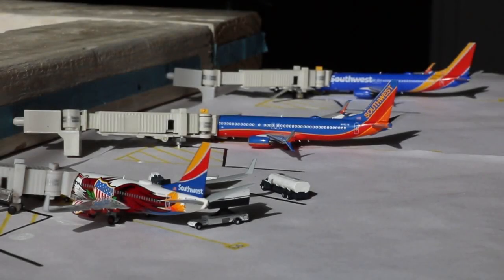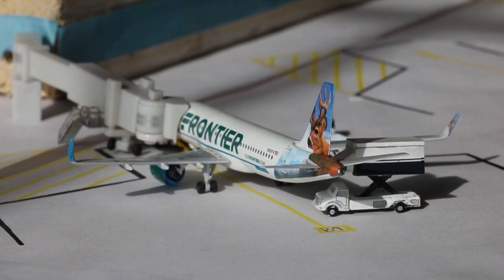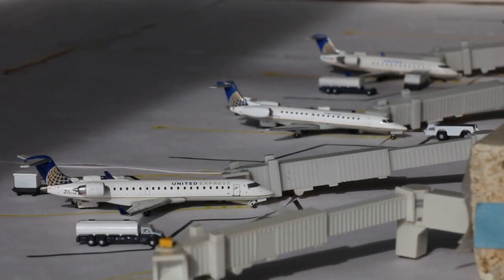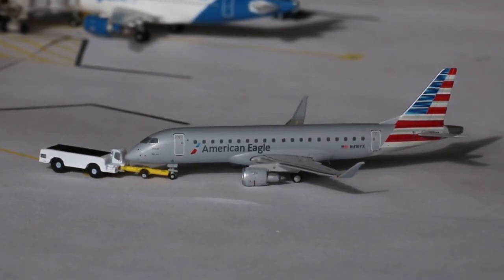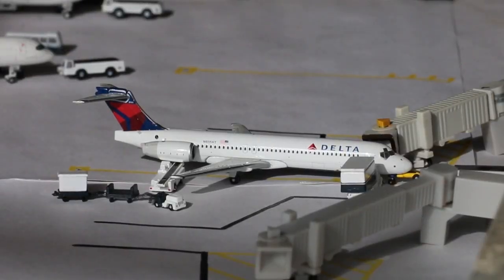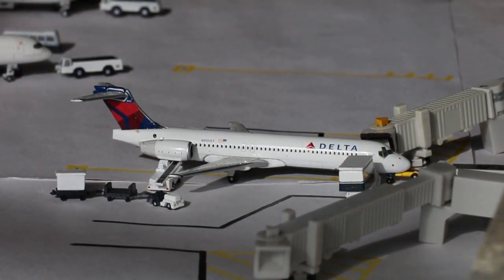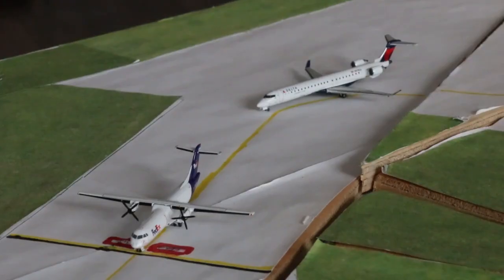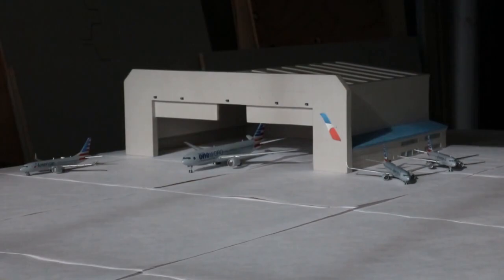AMERICA WEST RETURNS! | Gemini Jets Tulsa International Airport update - March 2021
Welcome back guys, today we have another stacked Tulsa International Airport update with some neat subsidiary stories, aircraft returning, and much more! I hope you guys enjoy!
SOCIAL MEDIAS:
Fan Mail:
Equipment:
1:400 Model Airports:
 -Dallas-Fort/Worth International Airport: Active
 Redo TBA
 Expansion TBA
 -Tulsa International Airport: Active
 Mat in works, ETA Q2 2021
 -Reno Tahoe International Airport: Active
 Frequency to be bimonthly Q2 2021
 -Richmond International Airport: Under Construction ETA Q2 2021
 -Los Cabos International Airport: Planned, Construction to begin Q2 2021